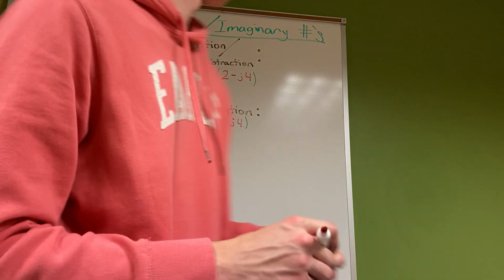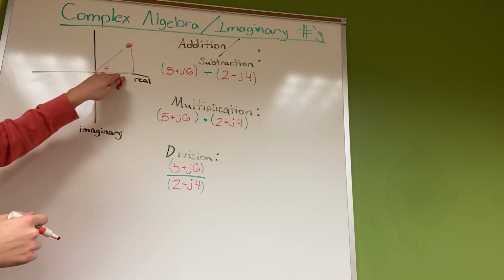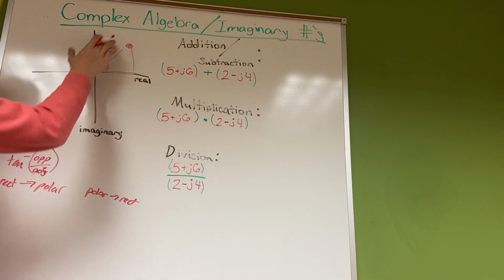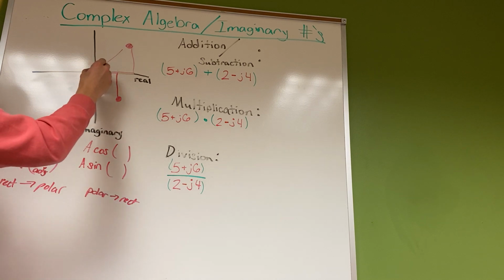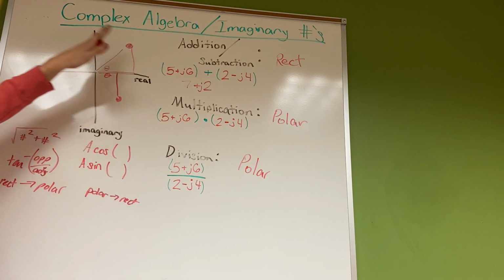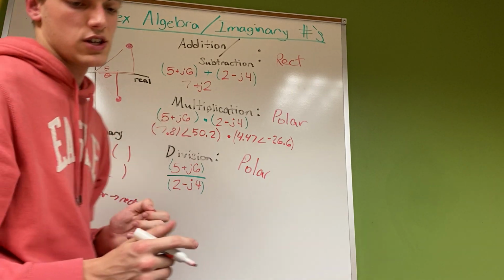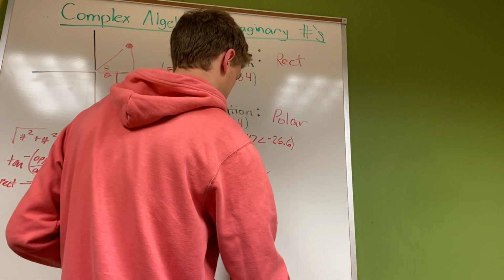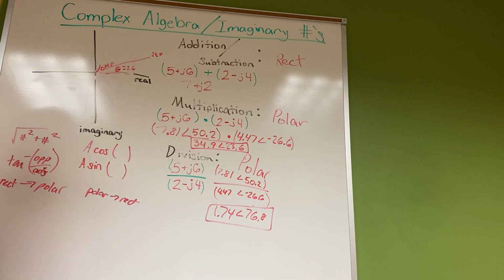1.4 - Complex Algebra and Imaginary Numbers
Description on graph
Use polar for multiplication and division
Use rectangular for addition and subtraction
Switch between polar and rectangular using trig